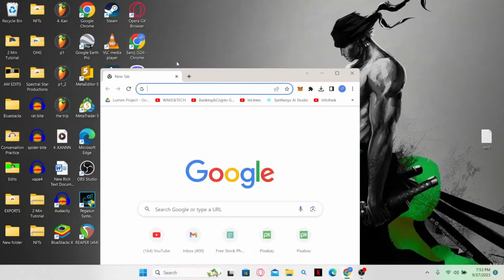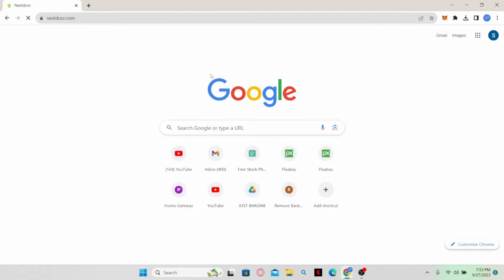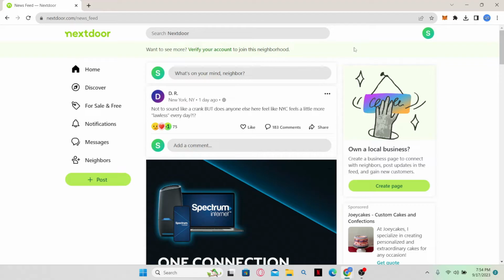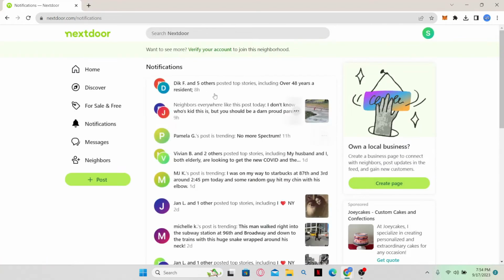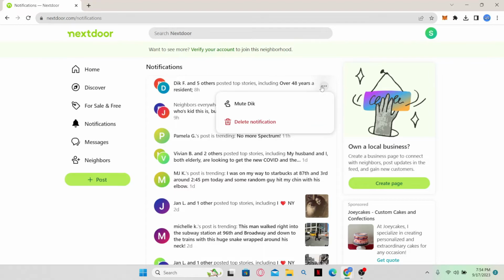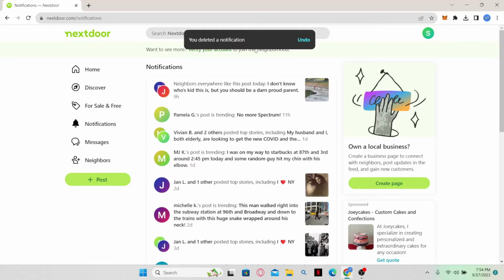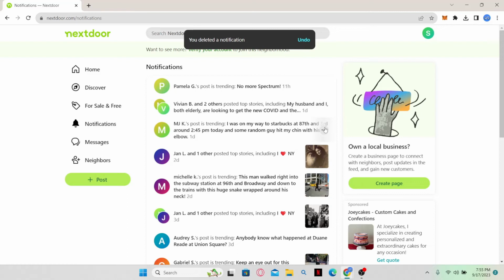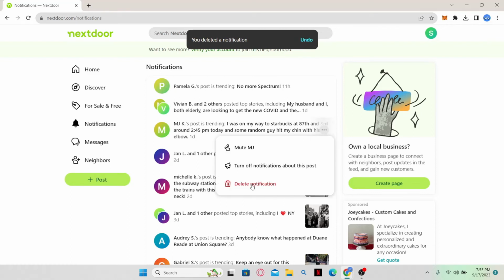Delete Notification on Nextdoor: How to Close Notification on Nextdoor 2023?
Is your Nextdoor notification center cluttered and overwhelming? It's time for some digital housekeeping! Welcome to our step-by-step guide on how to easily delete notifications on Nextdoor, ensuring a clean and organized browsing experience.

Nextdoor is all about staying connected with your community, but managing your notifications is key to enjoying the platform stress-free. In this video, we'll show you the ropes, so you can quickly clear out those unwanted notifications and focus on what matters most.

0:00 Intro
0:09 Delete Notification on Nextdoor Tutorial
1:13 Outro